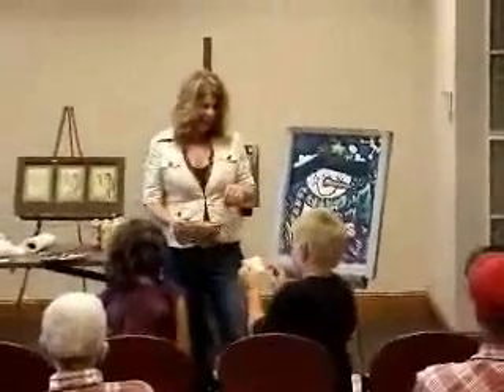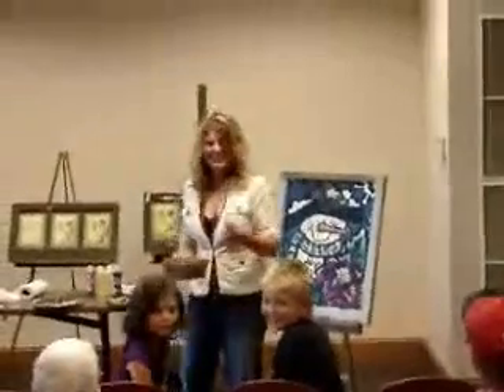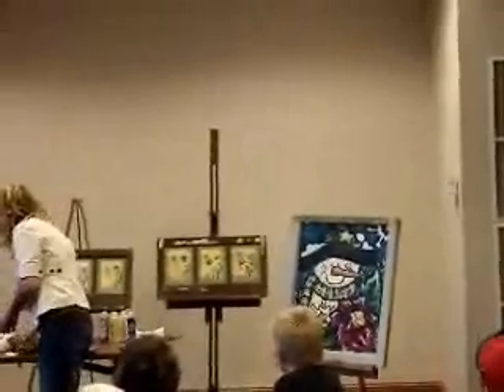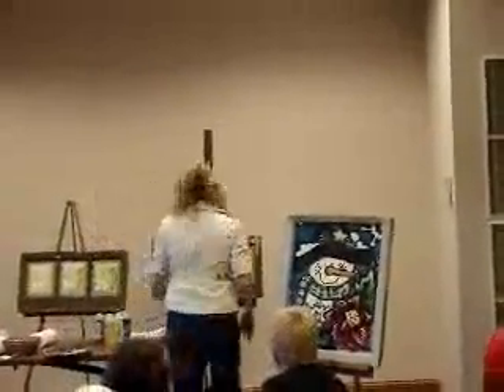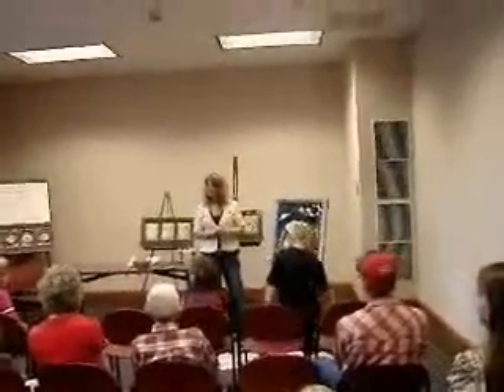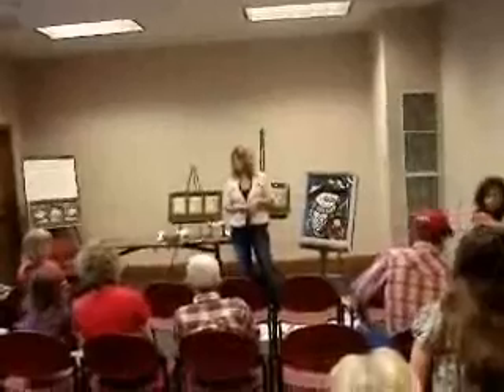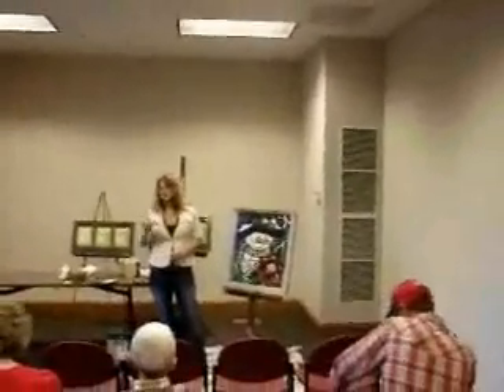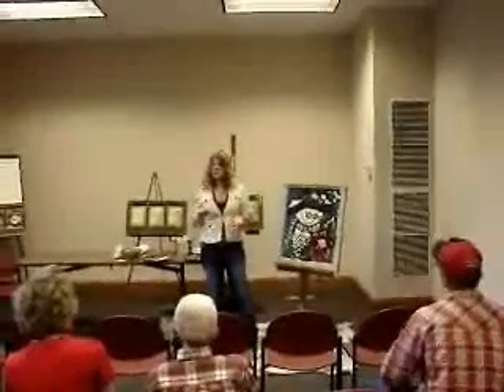Chautauqua Series - Christiansen - Part 7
Demonstration of painting by Angie Christiansen presented by the Madison Area Arts Council through their Chautauqua Series on July 14th, 2009.